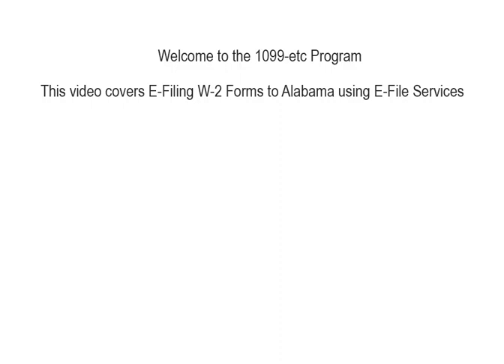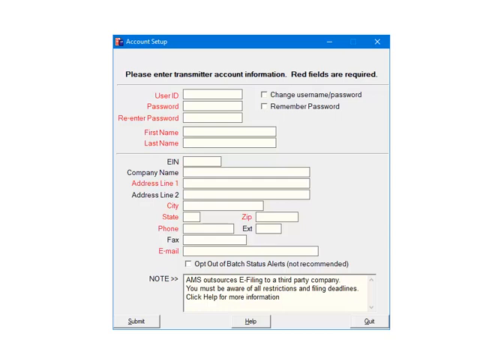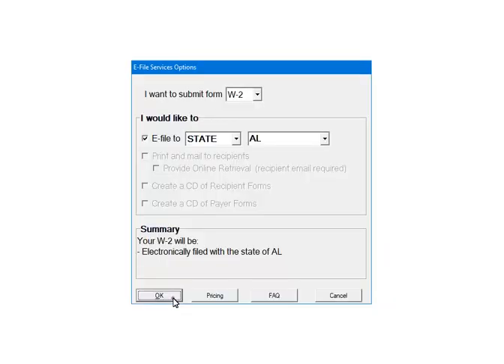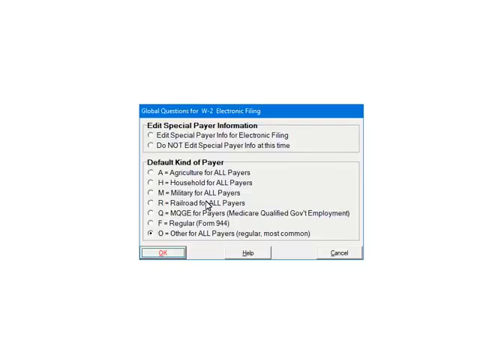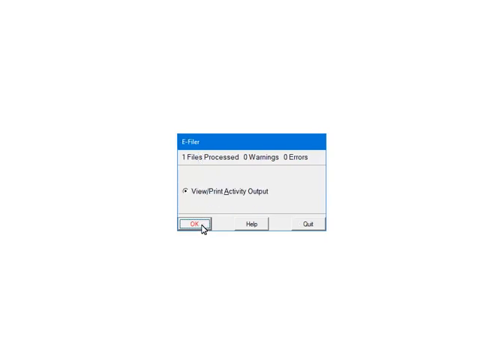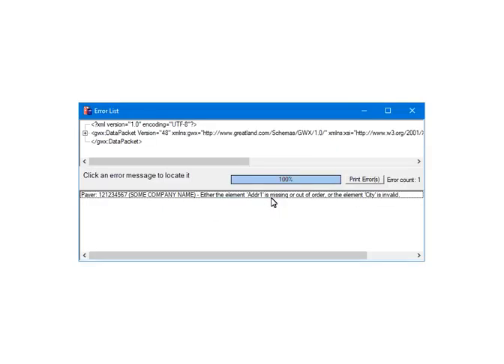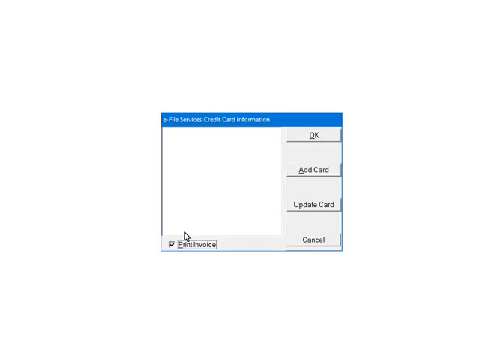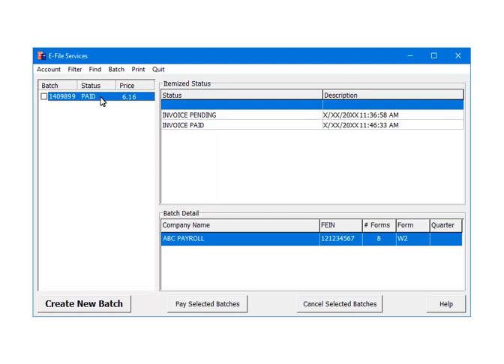Alabama - W-2 E-Filing Using E-File Services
This Tutorial will demonstrates how to E-File the W-2 forms to Alabama by creating a Batch and submitting the file to a third-party vendor.  Once the Batch is paid, the third-party vendor will submit the file to the State on your behalf.